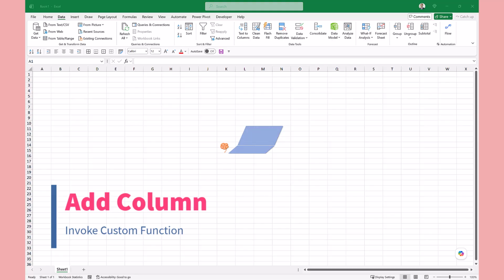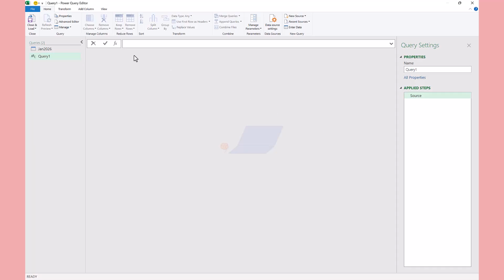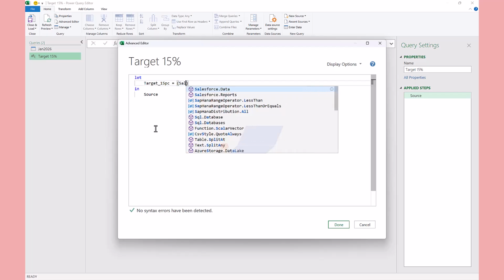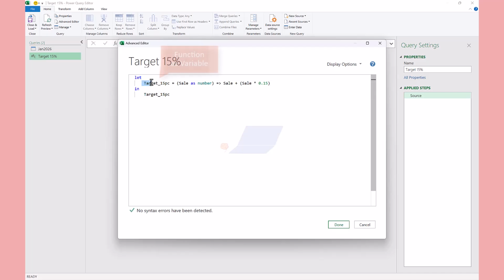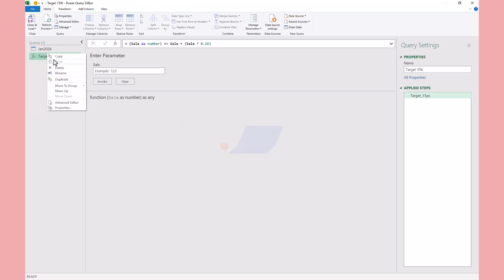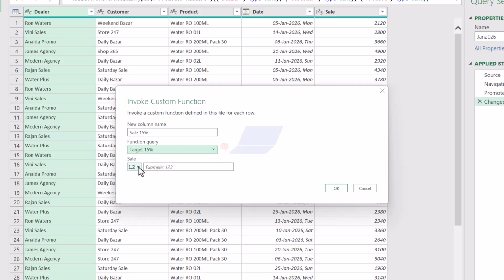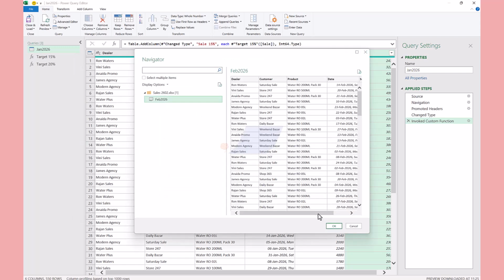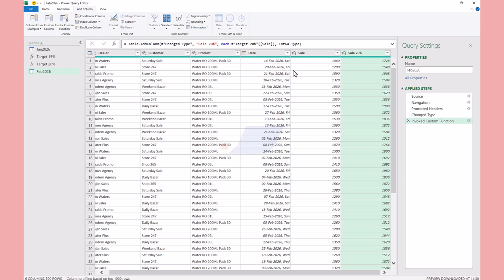Invoke Custom Function (Biz Use Case)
In Power Query when to use Invoke Custom Function, example for your Sales operation. Similar examples can be applied.